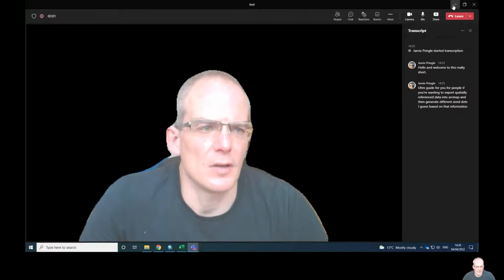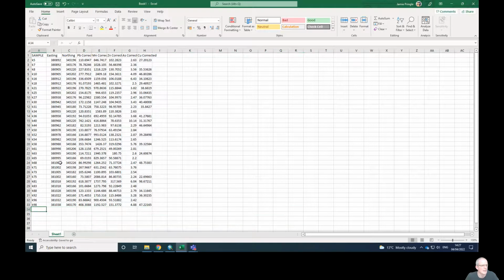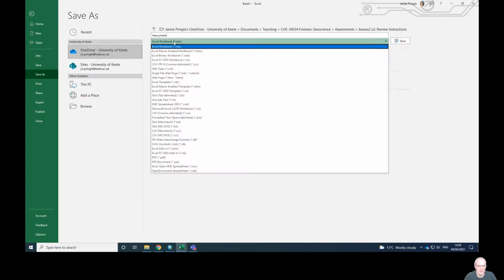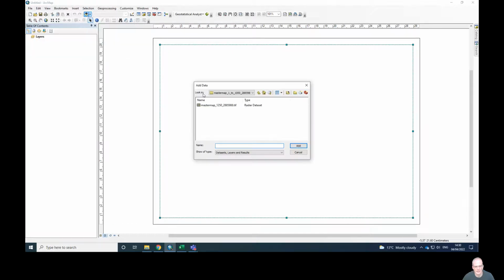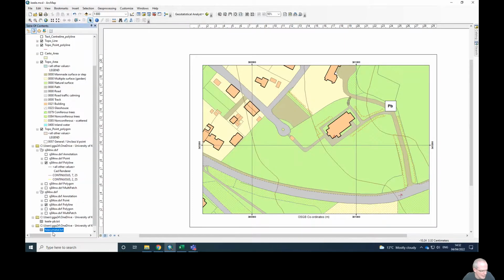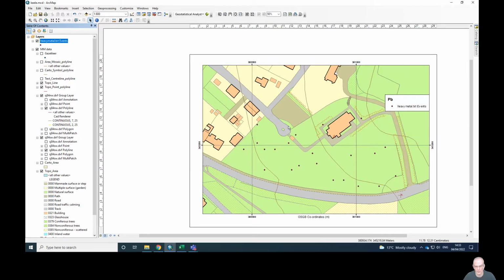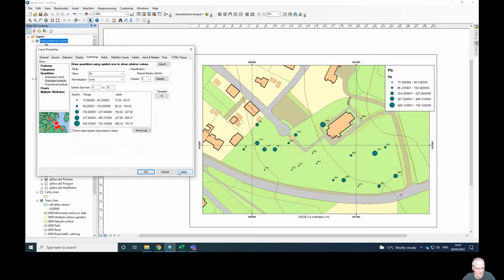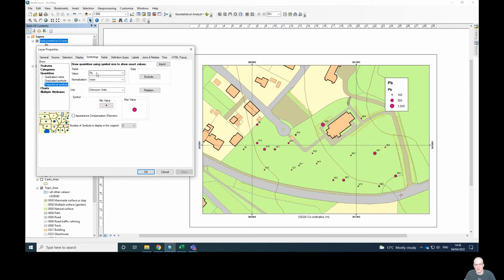guide 2 plot arcmap points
Exporting ASCII data from Microsoft Excel into ArcGIS ArcMAP 10.7 to show relative metal concentrations measured in soil samples